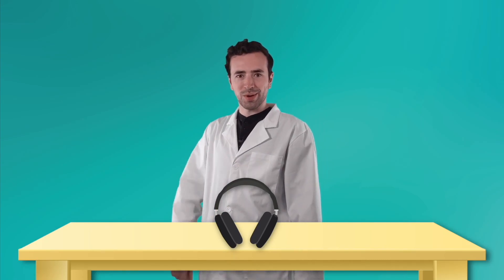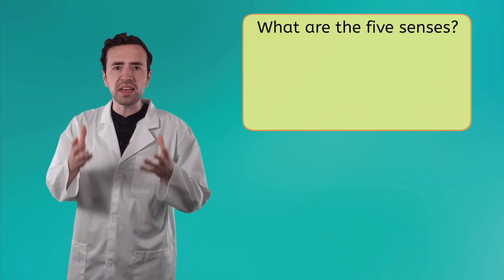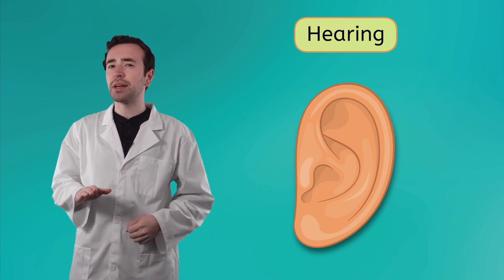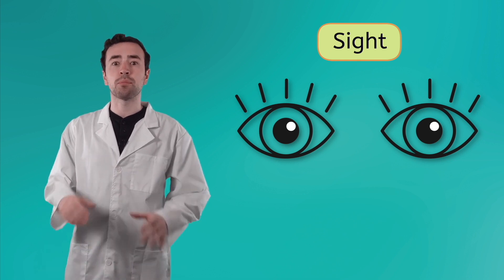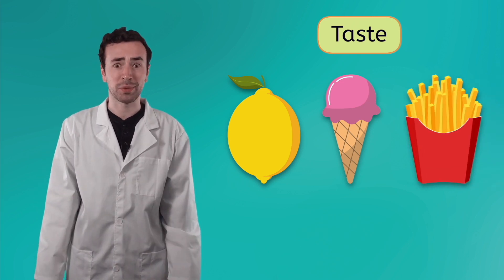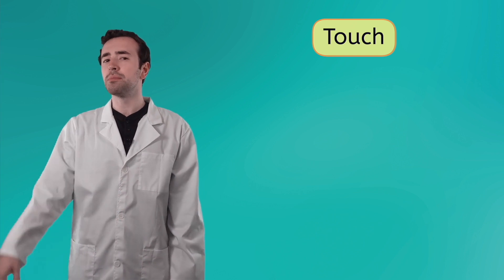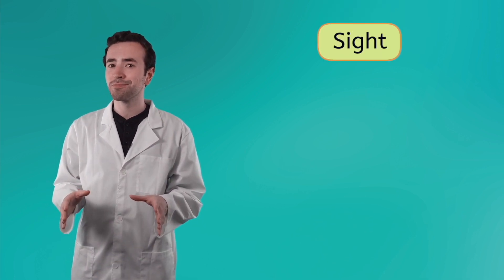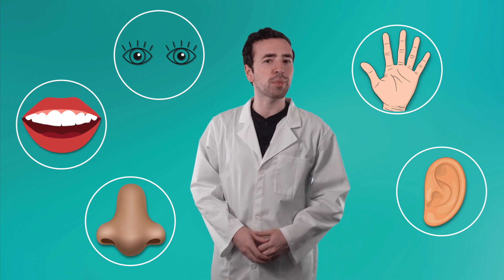What Are the Five Senses? - Exploring the Senses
How do we explore the world using our bodies? In this science lesson for 1st graders, students will learn about the five senses — sight, hearing, smell, taste, and touch — and how they help us understand and experience the world around us. This lesson is part of Miacademy’s Science All Around Me course.